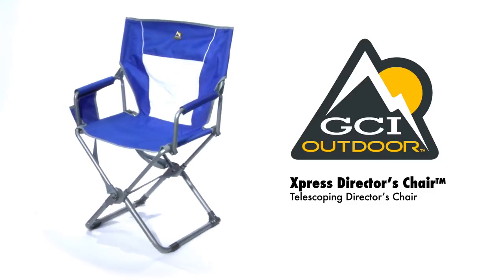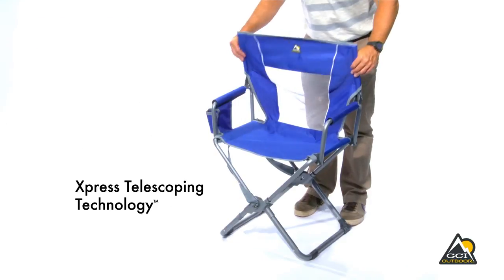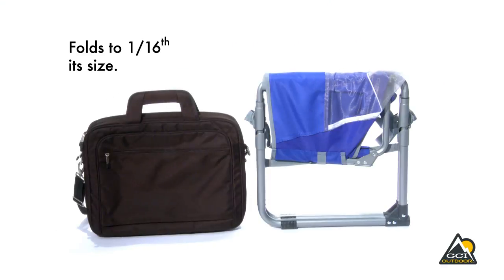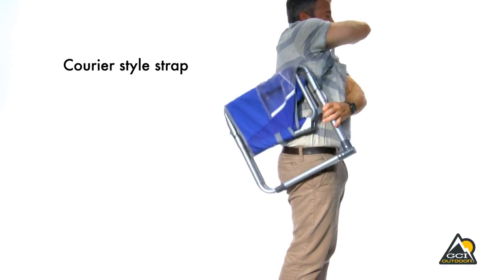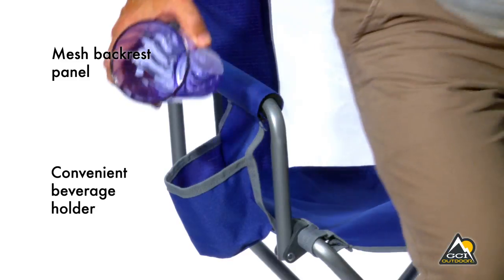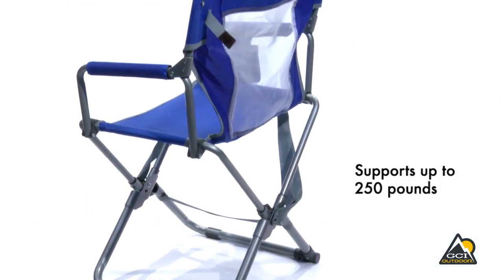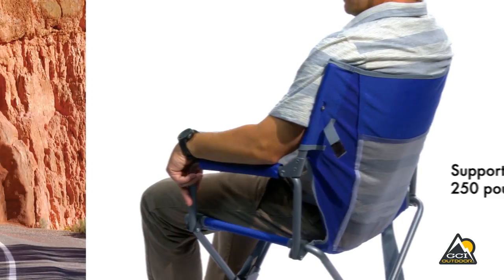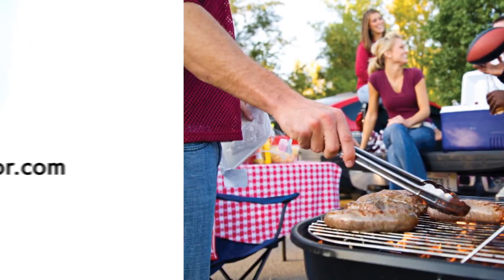Xpress Director's Chair™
With patented Xpress Telescoping Technology™, the Xpress Director’s Chair™ folds down to 1/16th of its size – about the size of a laptop case. The Xpress Director’s Chair can be easily transported with its courier style shoulder strap. This chair has a breathable mesh backrest and side beverage holder. Frame constructed of powder-coated steel. Supports up to 250 lb (113.4 kg). Ideal for camping, RV’ing, fishing and watching sports.